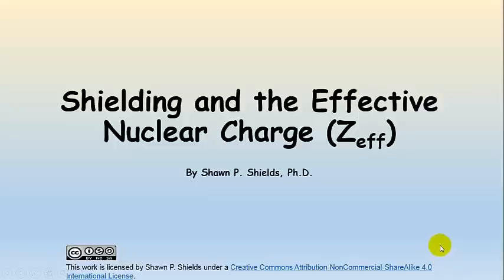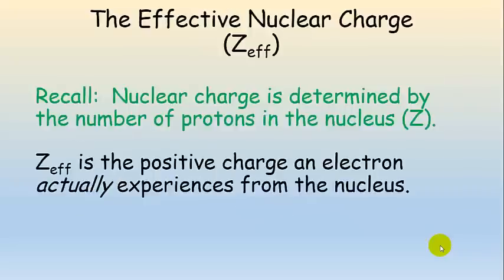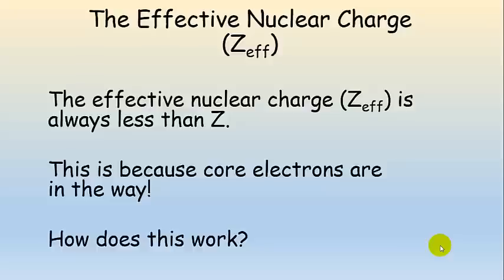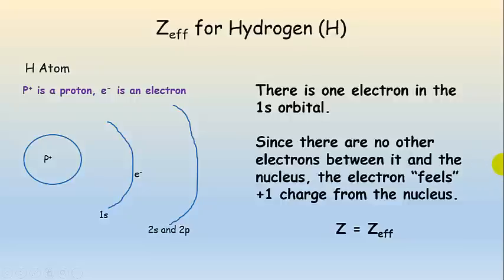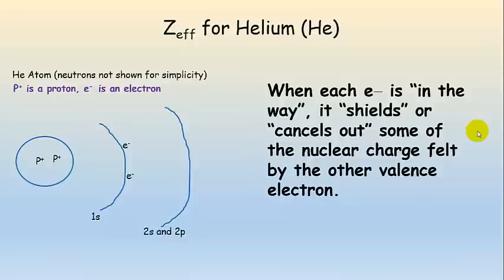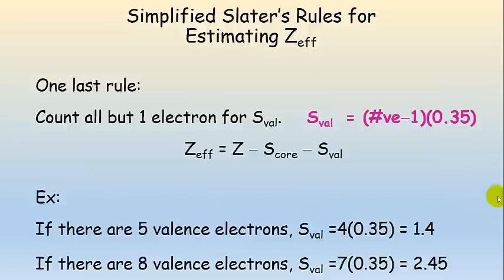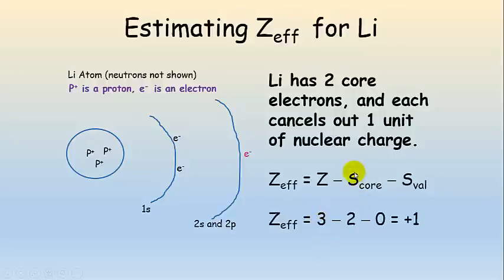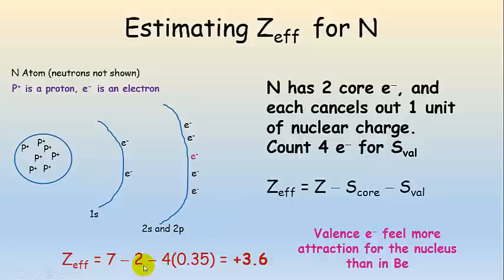The Effective Nuclear Charge and the Shielding Effect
An explanation of the effective nuclear charge (Zeff or Z*).
General Chemistry